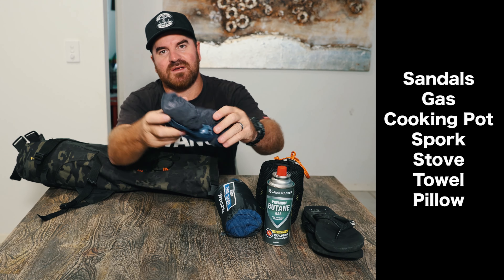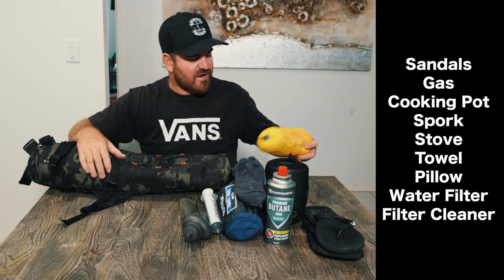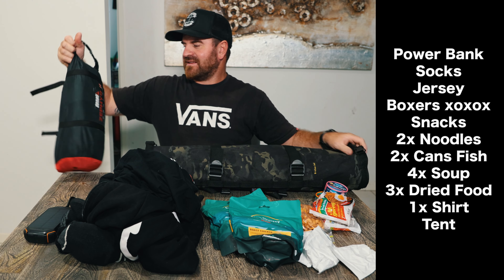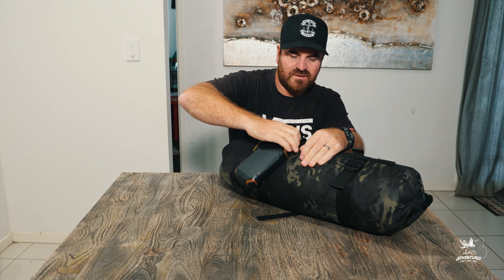BIKEPACKING setup 2023 | ep 49 🚴🏕️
Bikepacking setup 2023 🚴⛺

I’ll be creating some bike packing videos throughout this year. Ultra-Light Camping!! SUPER FUN!!

Supported by:
KEMIMOTO who focuses on outdoor gear and UTV/Motorcycle/Boat accessories. Have a look at their website on Amazon they sell great gear.

We are a family who love to explore and go on great adventures. Come with us while we Camp, Boat, Fish and explore the world.

PEACE!!

TIMESTAMPS
0:00 INTRO
0:31 Backpack
2:29 Saddle Bag
5:35 Frame Bag
7:40 Handlebar Bag
10:19 Top Tube Bag
10:56 Snacks
11:37 Water on Bike
11:52 Weight
12:22 Accessories